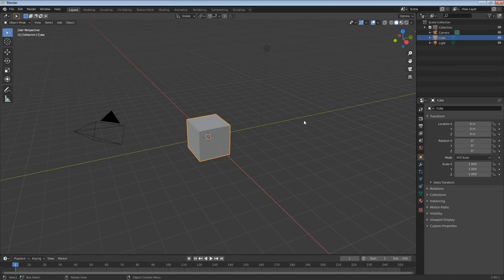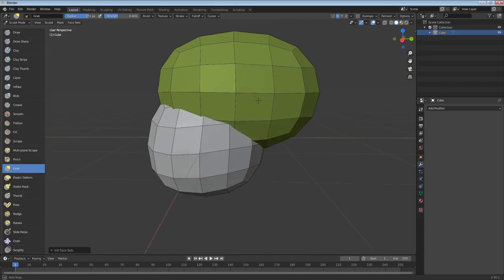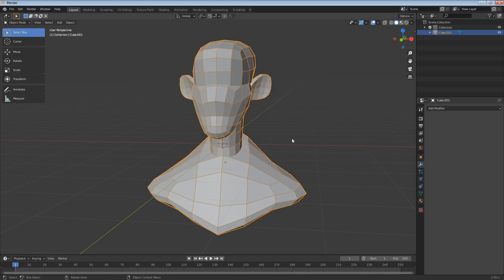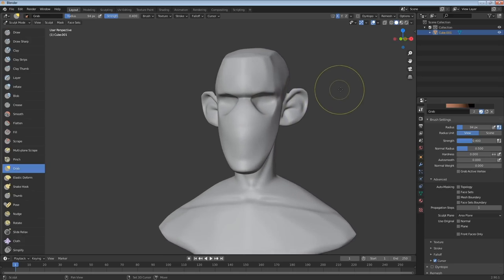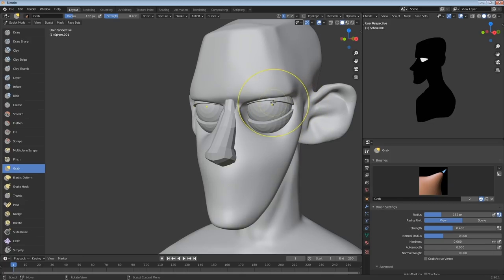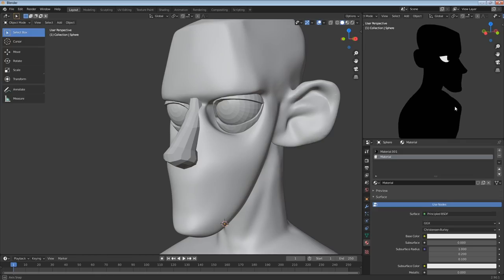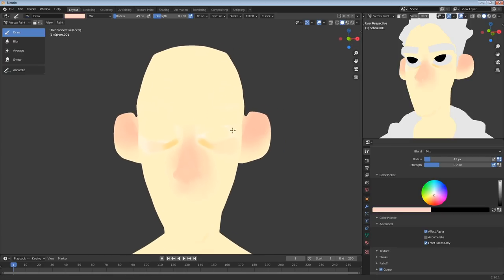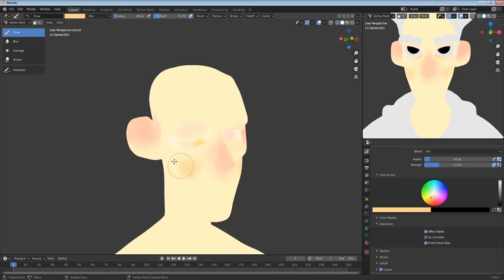How to Sculpt a 3d Character Bust in Blender - Step by Step Easy Walkthrough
Hiya! This video tutorial will show how to sculpt and design characters by sketching directly in 3d using Blender. This is a quick way to make character designs for game development or animation projects and can really speed up your process - especially if you find it hard to draw (like me :))

Timestamps
0:00 Intro
0:58 Blocking out the Head with simple shapes
19:32 Sculpting the basic forms
28:04 Eyes
32:44 The Nose
42:20 Hair
49:45 Eyebrows
51:58 Clothes - Shirt
54:13 Clothes - Hoodie
1:00:28 Vertex Painting - Texturing the character
1:09:16 Quick Materials and Lighting
1:12:49 HDRI & Background
1:15:32 Outro